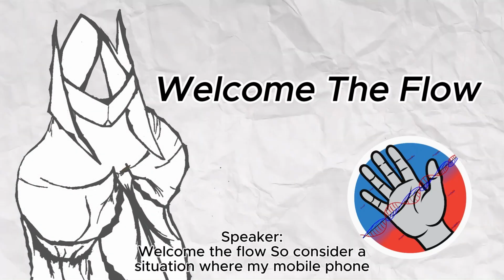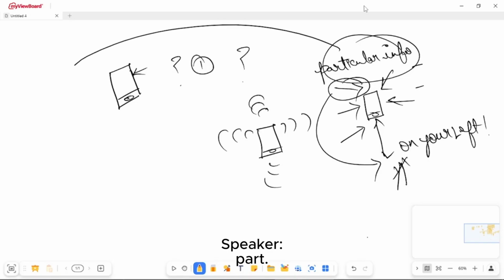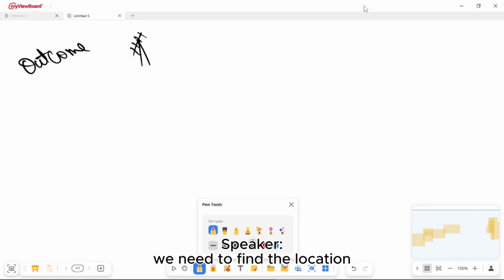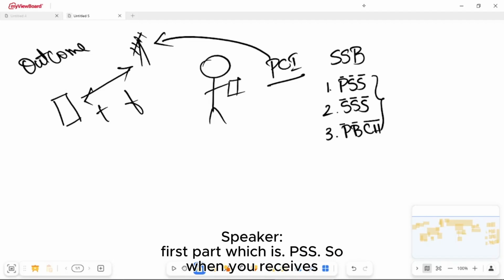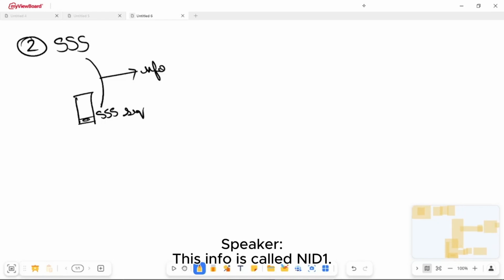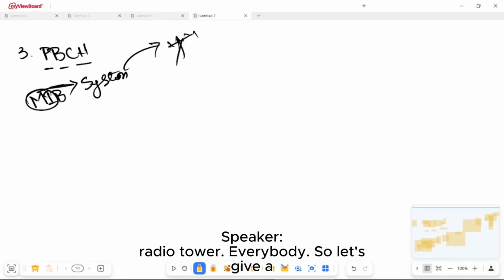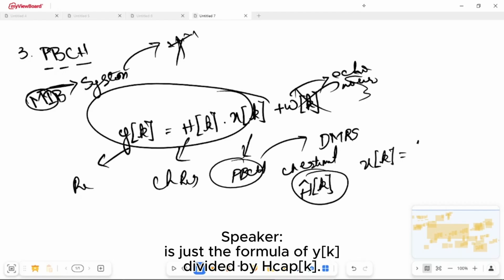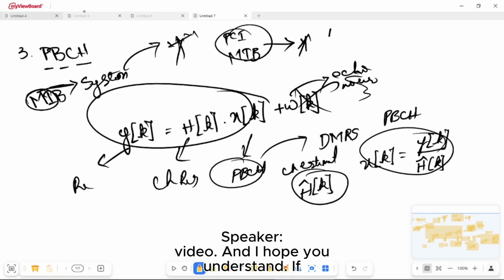Understanding SSB Decoding in 5G (Theory)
In this video, we break down the theory behind decoding the 5G Synchronization Signal Block (SSB). From PSS and SSS detection to PBCH decoding and MIB extraction, this video walks through the complete SSB decoding pipeline in a simple and intuitive way. Perfect for anyone looking to understand how a UE achieves synchronization and reads essential system information in 5G NR.

If you have any doubt you can also ask me directly @